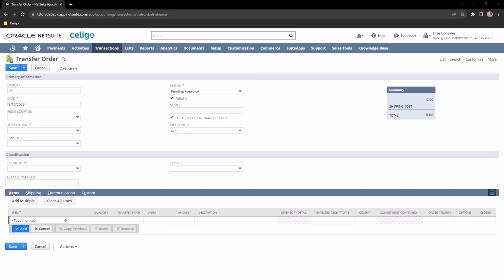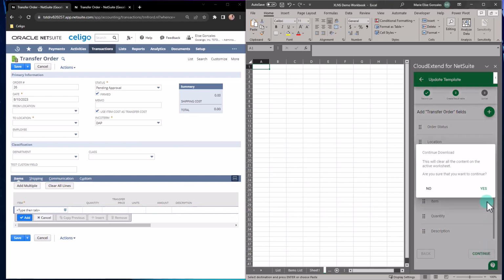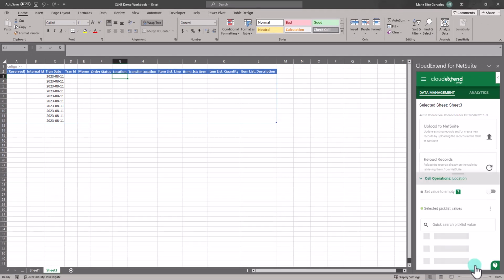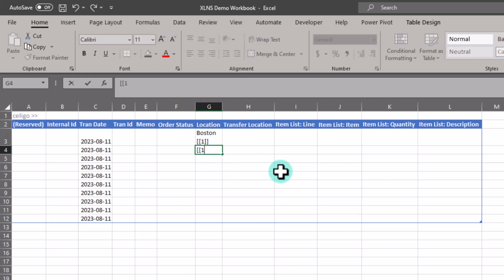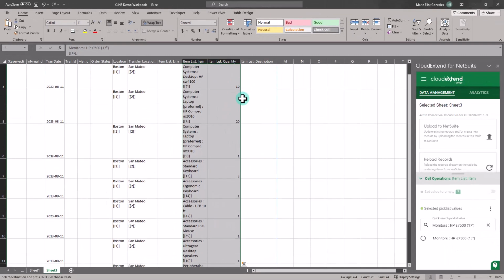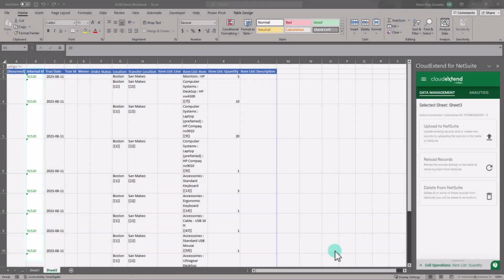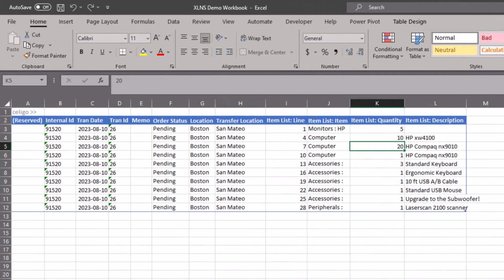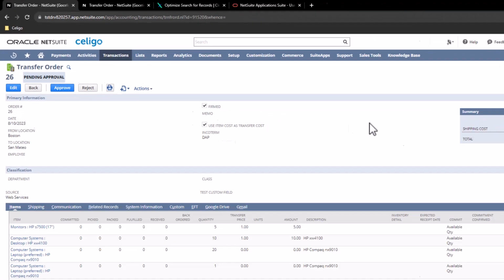How To Create NetSuite Transfer Orders with with Excel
In this tutorial, you will learn how to leverage the speed of Excel to create NetSuite transfer orders and upload them to NetSuite with ExtendInsights for NetSuite (formerly CloudExtend Excel Data Management for NetSuite) in a single click. By following the steps in this video, you will be able to easily manage your transfer orders and improve your overall efficiency.

First, we will guide you through the installation process for ExtendInsights for NetSuite. Then, we will show you how to export your NetSuite transfer order data to Excel and view it in a format that is easy to work with. Next, we will demonstrate how to create NetSuite transfer orders in Excel using ExtendInsights for NetSuite. Finally, we will show you how to import your updated transfer orders back into NetSuite using ExtendInsights for NetSuite.